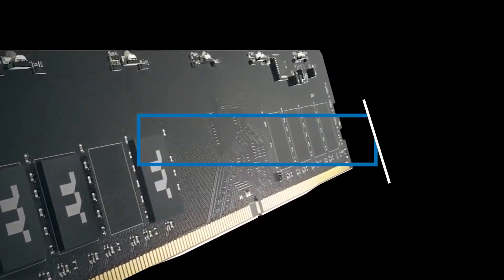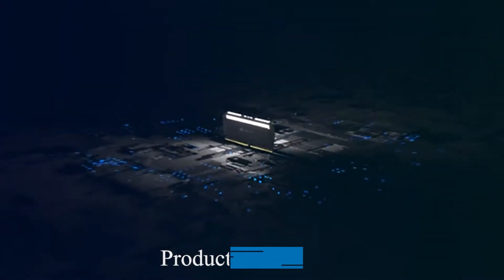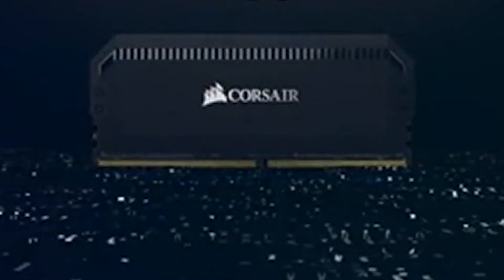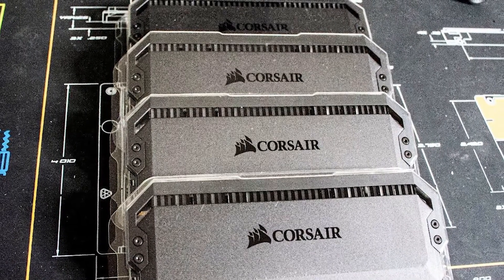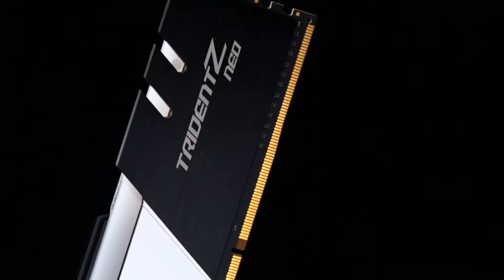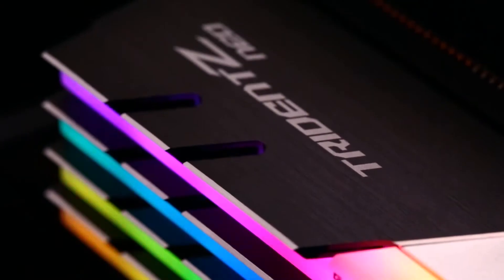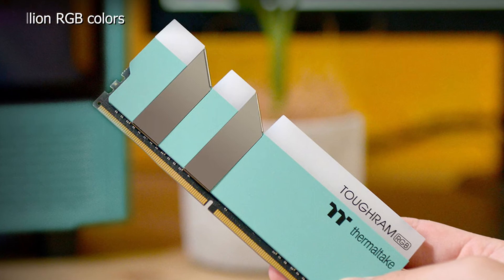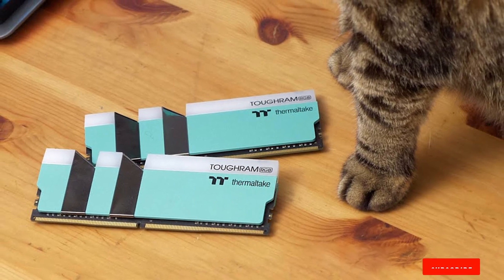3600 MHz RAM : Incredible 3600 MHz RAMs in 2023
Links Get From Here:

1 . Corsair Dominator Platinum RGB
2 . G.Skill Trident Z Neo
3 . Thermaltake Toughram RGB
4 . Corsair Vengeance RGB Pro
5 . Crucial Ballistix RGB
6 . Corsair Dominator Platinum
7 . Adata XPG Spectrix D60G

3600 MHz RAM : Incredible 3600 MHz RAMs in 2023